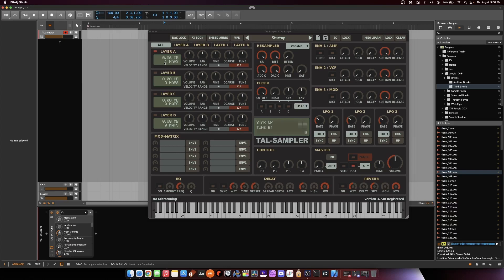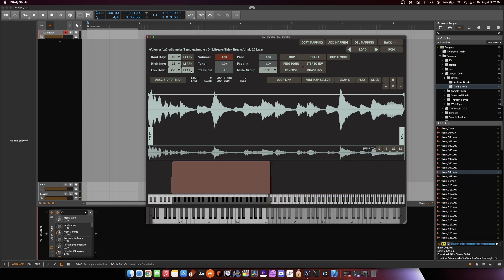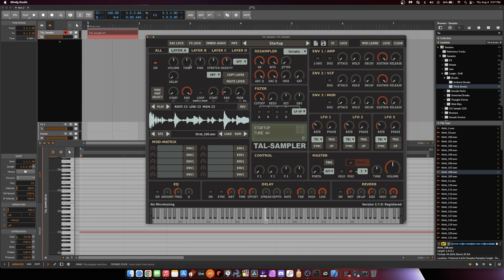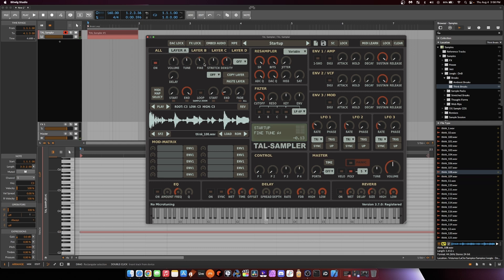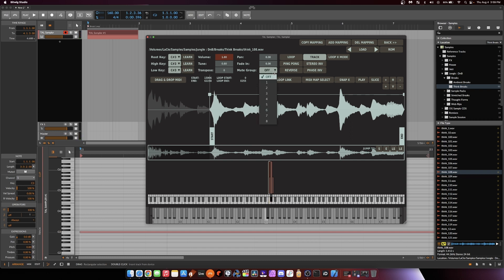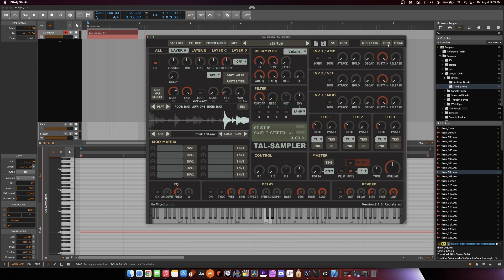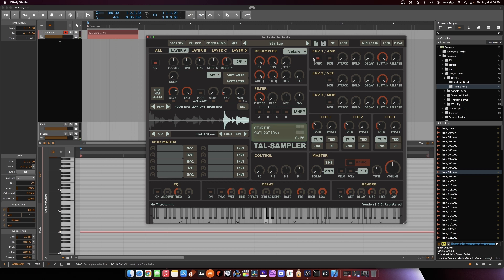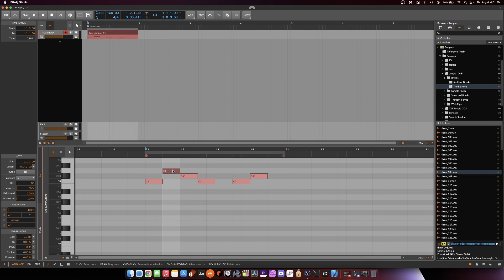Chopping breaks when you dont know the BPM (In TAL-Sampler)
The manual method: using TAL-Sampler to chop breaks when you don't know the BPM of the original sample. Also: be sure to toggle off the "track" button on each slice, missed that. Check it out ⬇️

@0:00 Intro
@0:25 Load the break
@0:48 Setting up the loop test
@1:20 Tuning the sample
@2:17 Chopping
@3:40 One Shot Mode
@4:00 Sequence Away